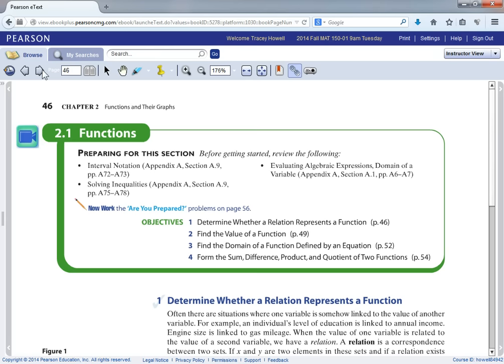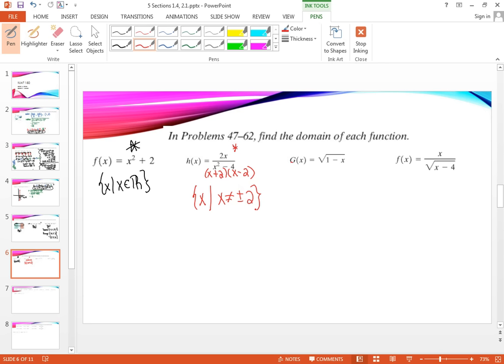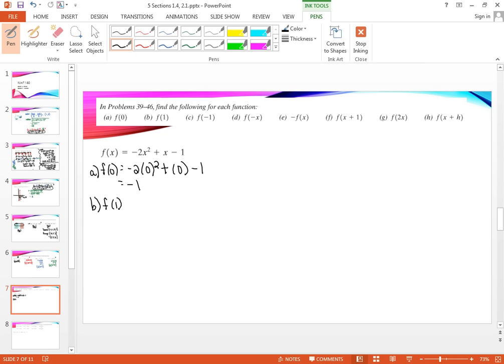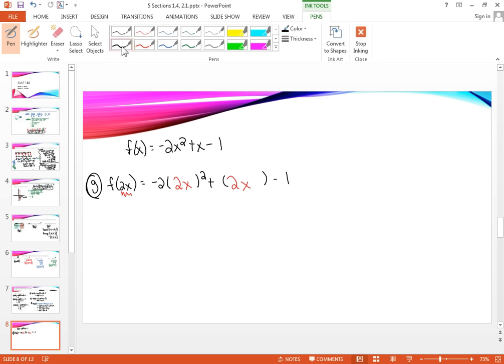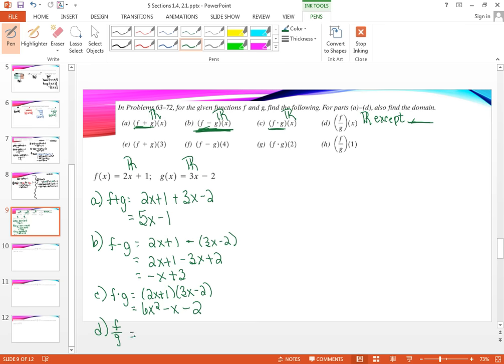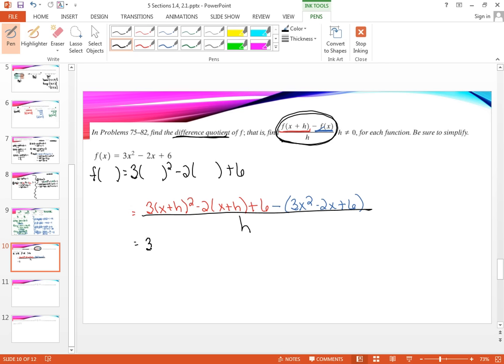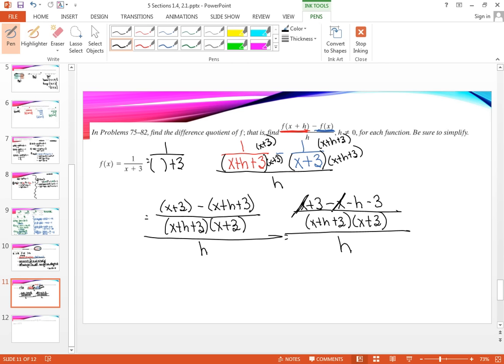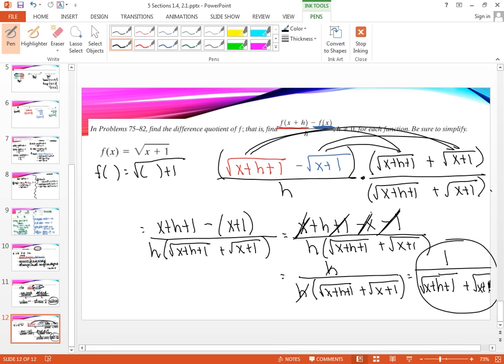MAT 150 Sections 1 4, 2 1